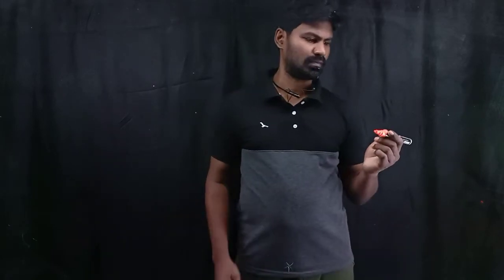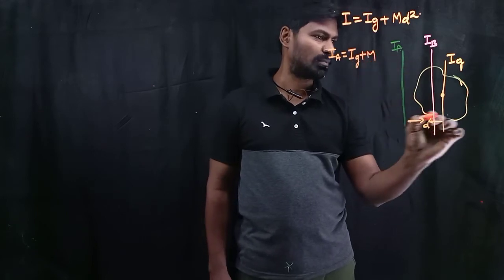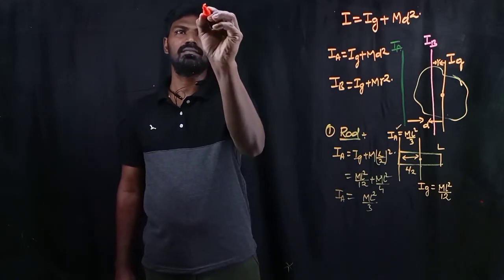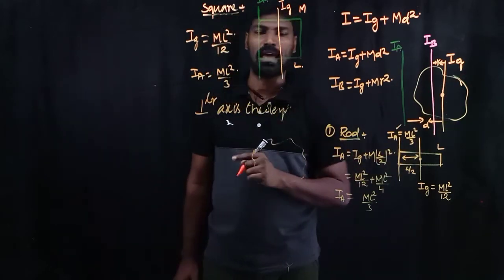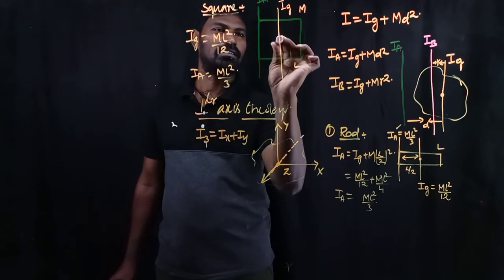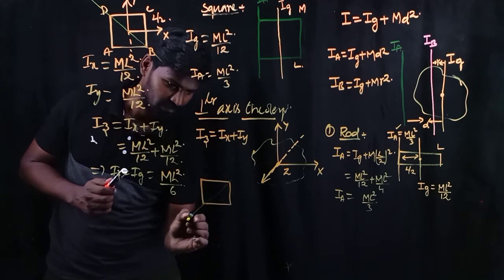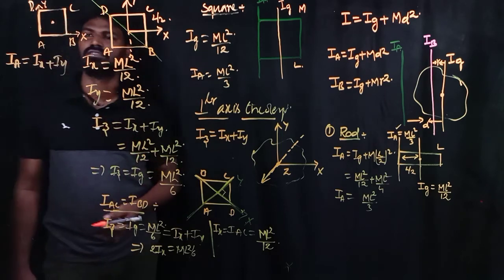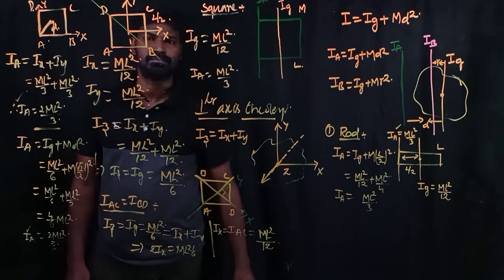Application of parallel axis, perpendicular axis theory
Calculating M. I of square, using parallel, perpendicular axis theory